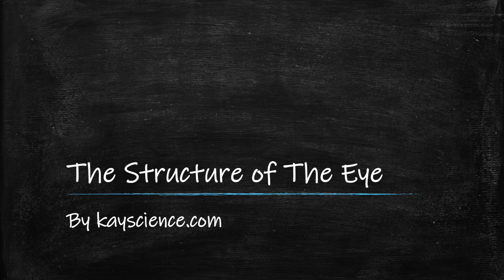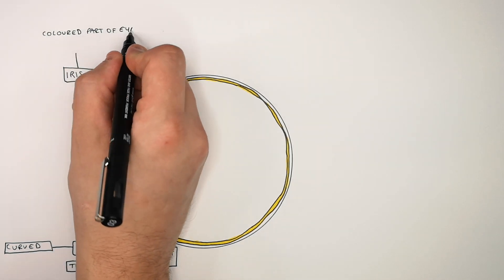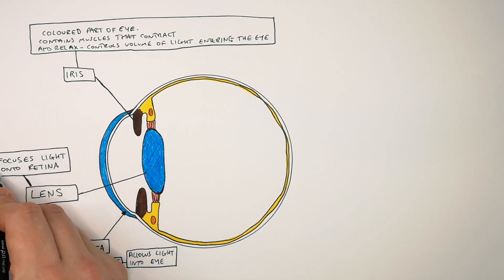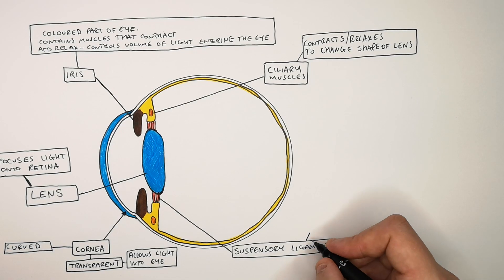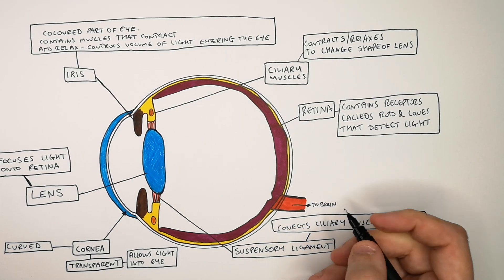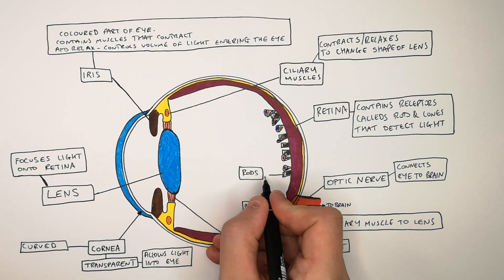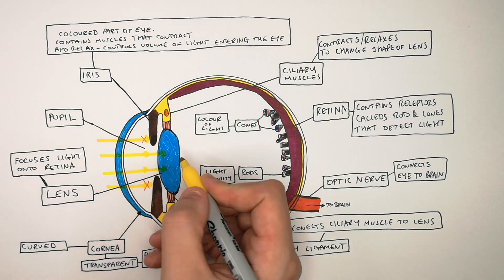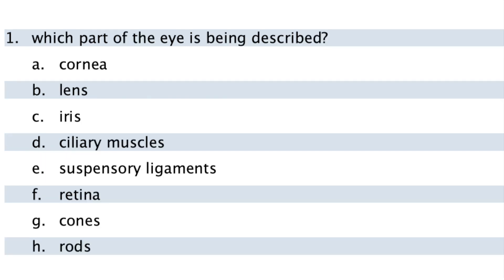GCSE Biology - Structure of The Eye (Eye Structure)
The pupil is the ‘gap’ where light enters the eye. The cornea  focuses light onto the lens. The lens focuses light onto the retina. The retina contains receptors called rods and cones. The cones detect the colour of light, and the rods detect the light intensity.

ciliary muscles contract and relax to change the shape of the lens.

suspensory ligaments connect the ciliary muscles to the lens.

The iris is the coloured part of the eye, and this changes diameter to control the volume of light that enters the eye.